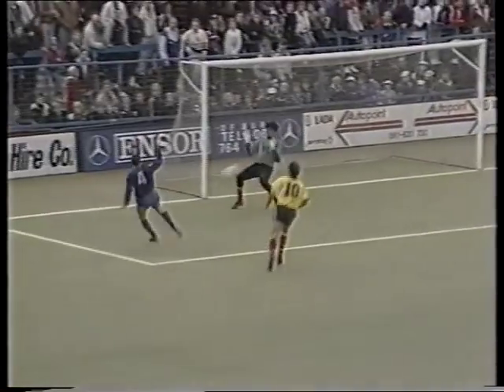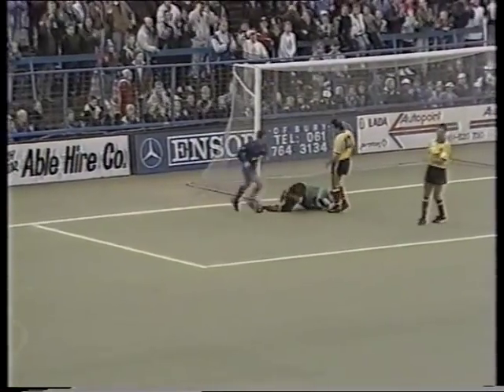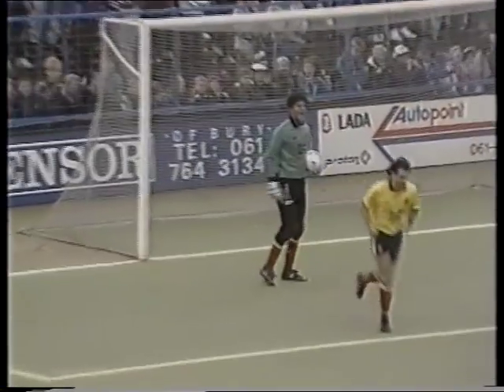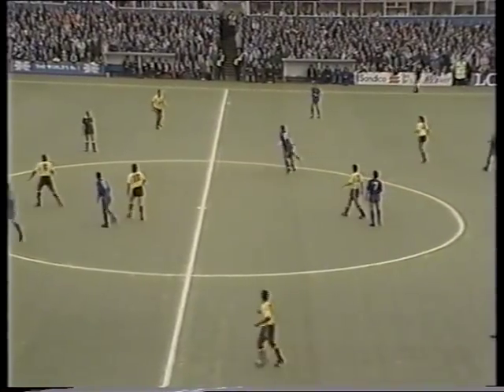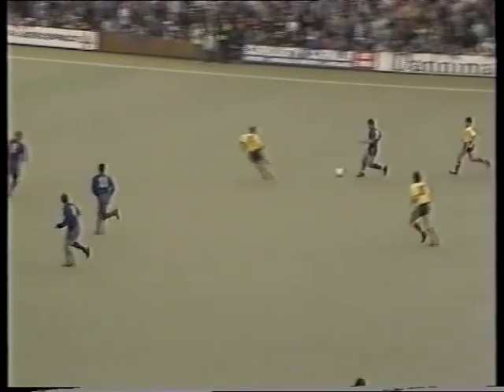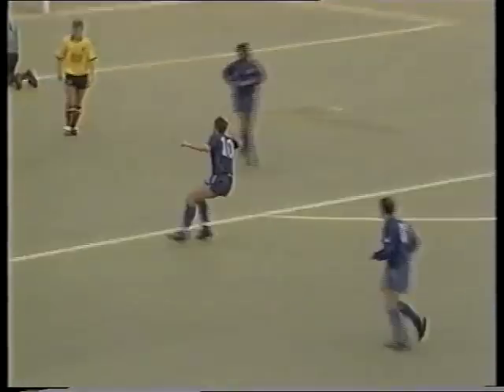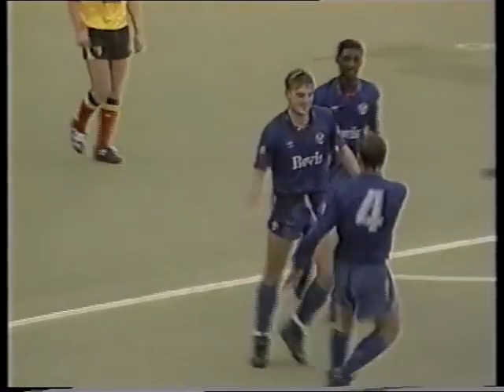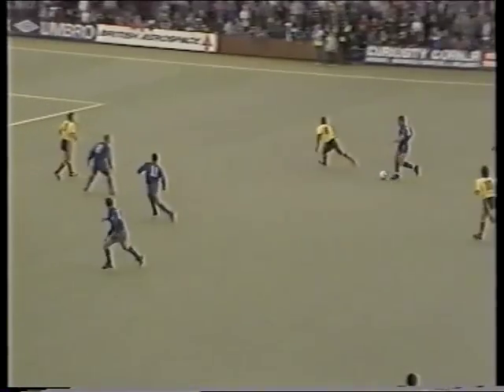Oldham Athletic 4-1 Watford at Boundary Park 90/91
10th November 1990
Scorers; Ritchie, Redfearn, Henry